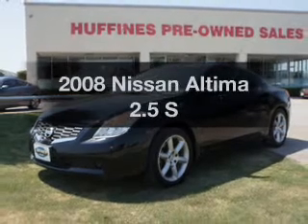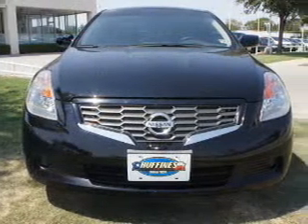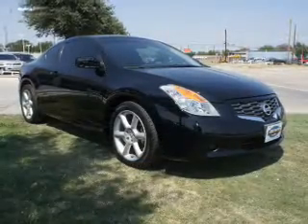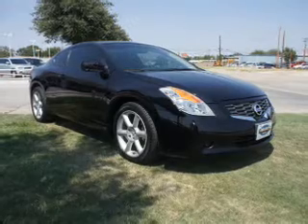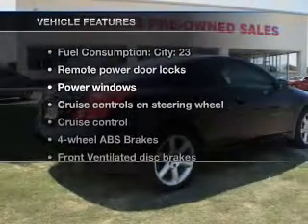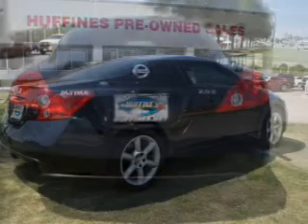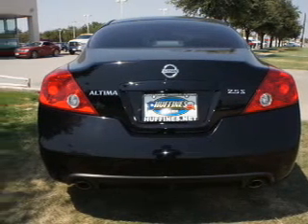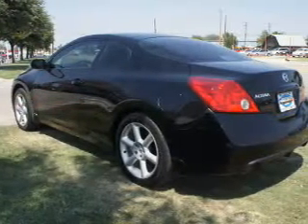2008 Nissan Altima - Lewisville TX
Year: 2008
Make: Nissan
Model: Altima
Trim: 2.5 S
Engine: 2.5 liter inline 4 cylinder 16 valve
Transmission: Automatic
Color: Black
Mileage: 23025
Address:
1024 S. Stemmons Fwy